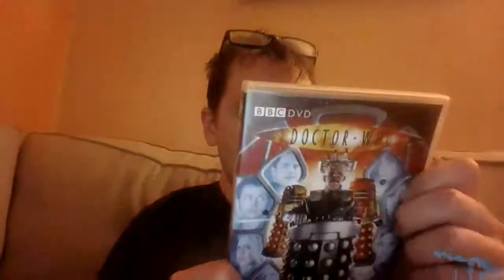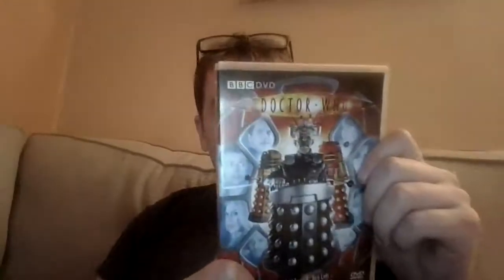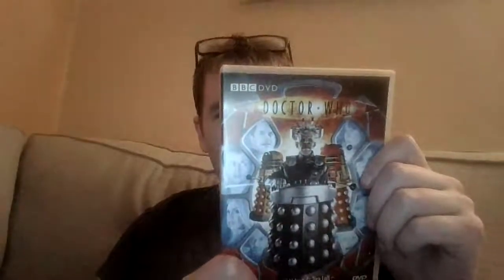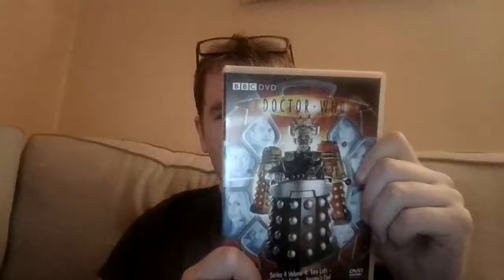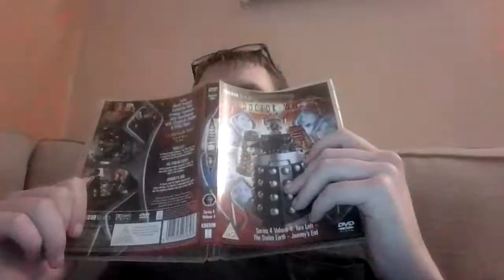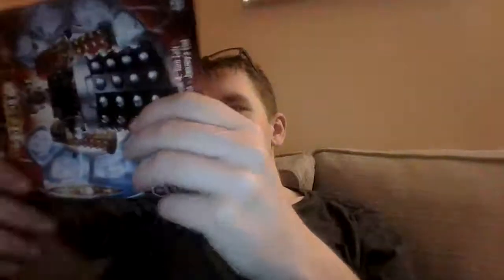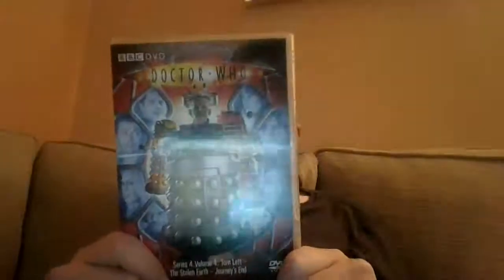Doctor who series 4 volume 4 DVD review